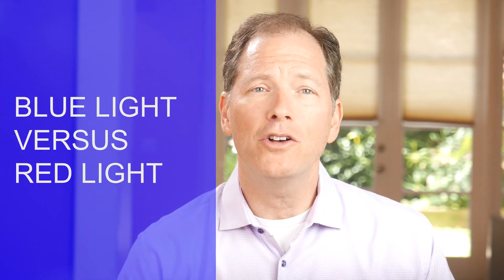The Sleep Doctor - Blue Light versus Red Light for Optimal Sleep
Now You Can Save 25% on a PAIR.
Hi and welcome back. I'm Dr. Michael Breus, the sleep doctor. I'm a clinical psychologist and board certified sleep specialist for the next few minutes. I'm going to teach you ways to get better sleep so you can perform and think at your best. And our last video I talked about how different types of light affect us differently and how they affect our sleep. Specifically, I talked about blue light and how recent studies have shown it to be devastating to our sleep and our circadian rhythm.

A while back when I was on CBS This Morning, we were discussing about blue light exposure and how to manage it. I introduced a new study that was conducted on blue lights, negative effects on the human brain and how it interferes with your sleep. The study of healthy young adults found that exposure to blue light from computer screens between the hours of 9 and 11 p.m. did three different things:
1. It shorten the subject's total sleep time.
2. It significantly suppressed the subject's melatonin production.
3. And finally, it diminished overall sleep quality in those subjects by increasing the frequency of nighttime awakenings.

This study was substantiated by other studies that show that short wavelength blue light suppresses your body's melatonin production more than twice as much as other light wavelengths. As many of you know, melatonin is a natural hormone produced by your body to help you begin the sleep process. It's been long known that exposure to light will trigger your body to slow down melatonin production because your body assumes that when you're exposed to light, it must be daytime and you shouldn't be sleeping. So no melatonin for you. But what this new study found was that not all light affected melatonin production the same way. Blue light, the short high energy light coming from the sun. Your phone, computer, TV or indoor lights shuts down your melatonin production more than twice as much as any other colors. This means that blue light is stopping your body from producing what you need for a good night's rest. And the other wavelengths are not. So if you can avoid or filter out just the blue light from hitting your eyes in the evening hours, you will allow your body to produce its own natural sleep aid in the amounts that you need to get restful full night's sleep.

To Summarize:
I want to thank you all for joining me again, and I encourage you to keep watching this series so you can learn more of my tools, hacks and knowledge that can get the rest you deserve so you can start functioning at your peak performance. This is Dr. Michael Breus wishing you sweet dreams.

Powered By:
Sleep Doctor Glasses